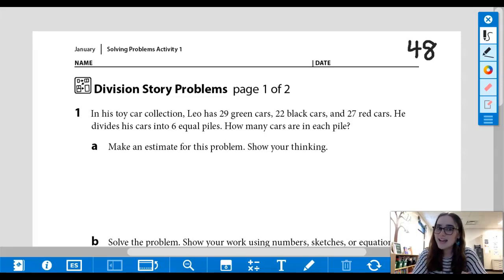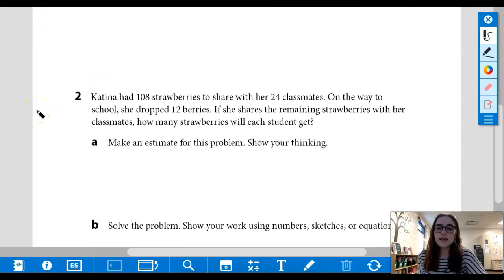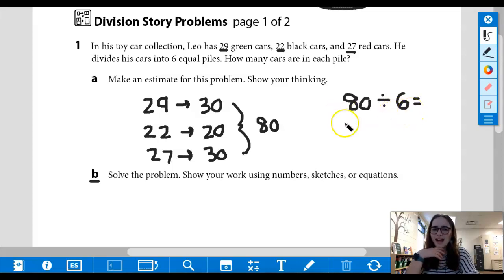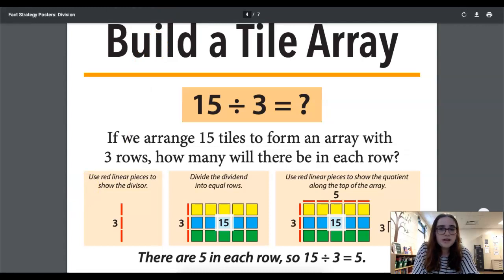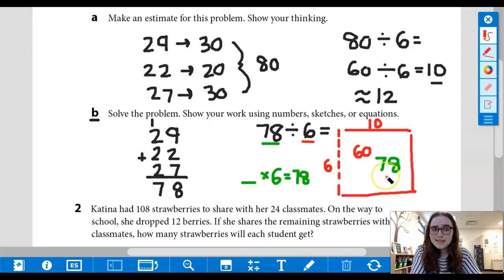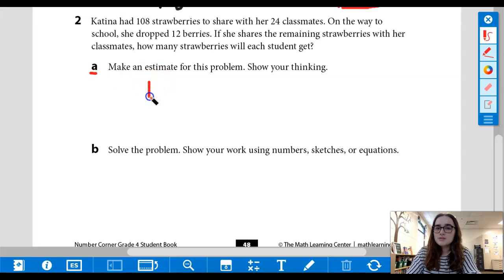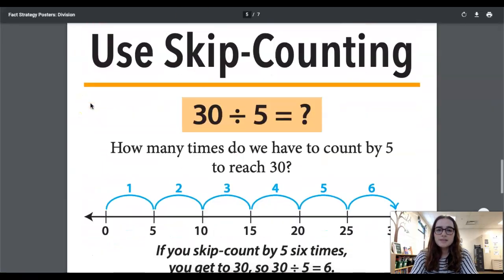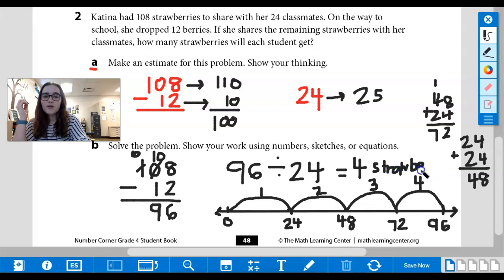Number Corner Page 48